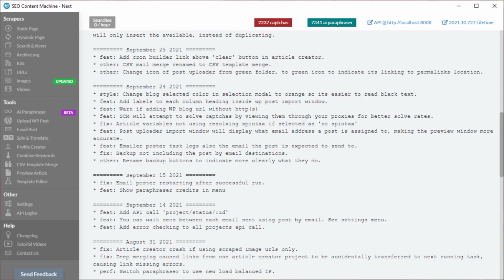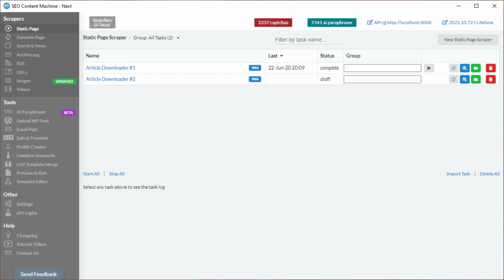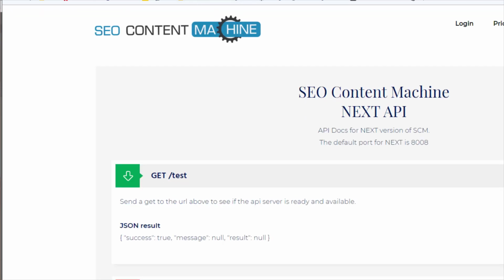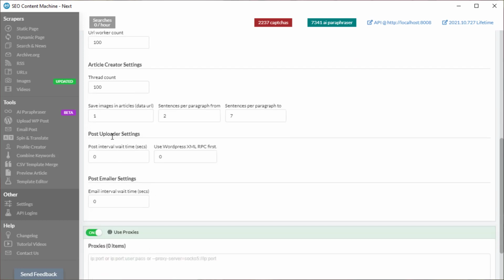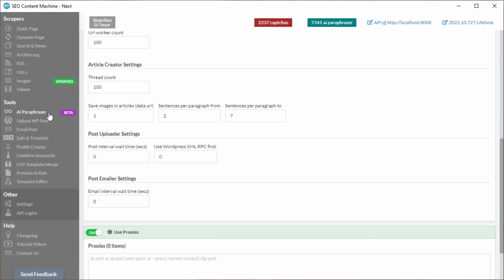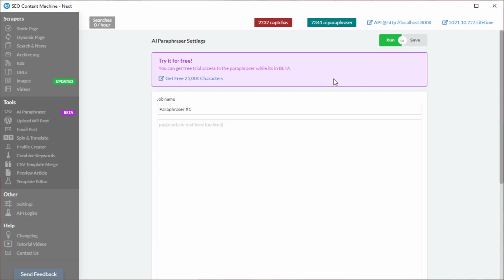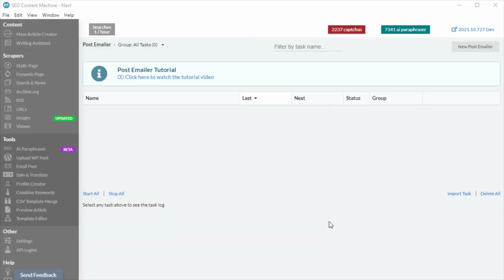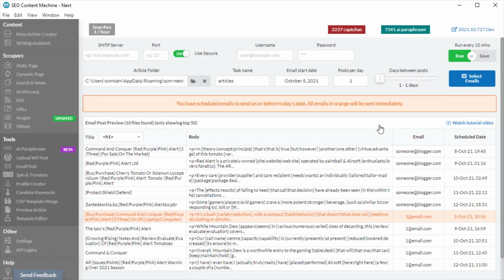September 2021 Changelog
Changes for september